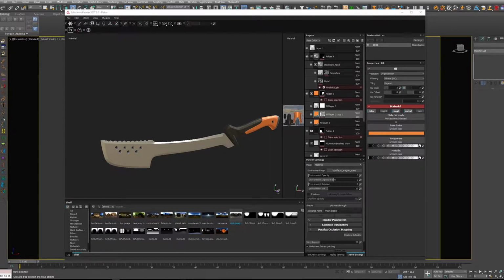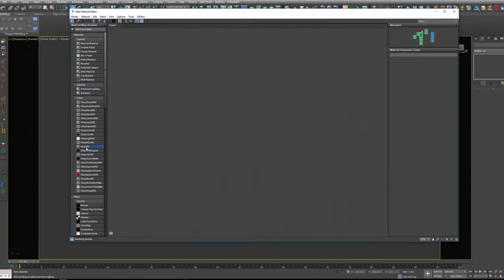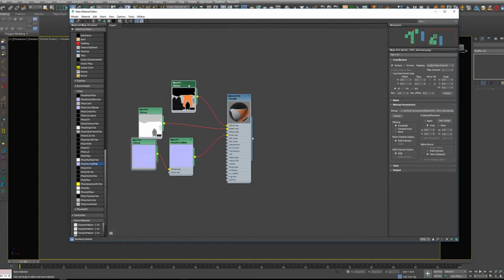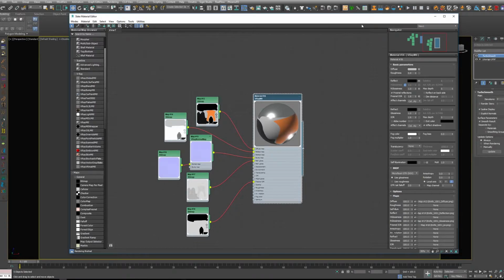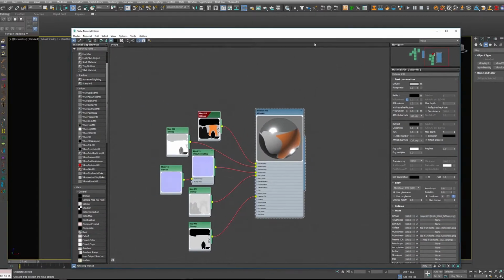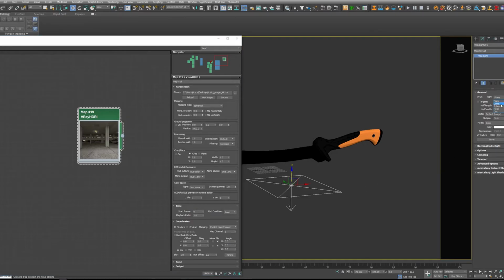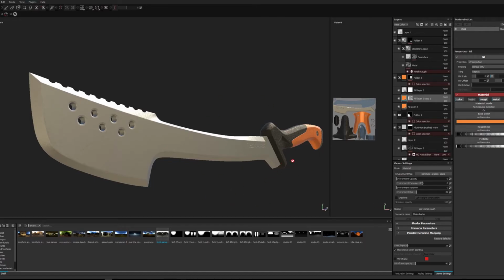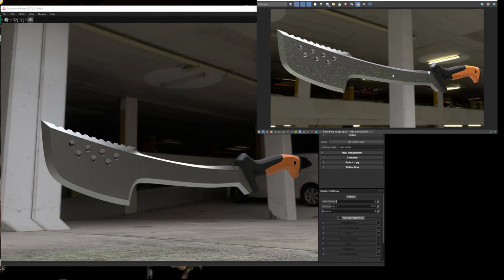Sending Textures From Substance Painter to V-Ray + V-Ray HDRI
In this tutorial I go over sending Textures from Substance Painter 2017 to V-Ray for 3Ds Max 2017. I also cover how to add in an HDRI image in V-Ray and how to double check that your shadder in V-Ray looks Close to how it does in Substance.

Support this Dude, he is giving us FREE high quality HDRIs!!